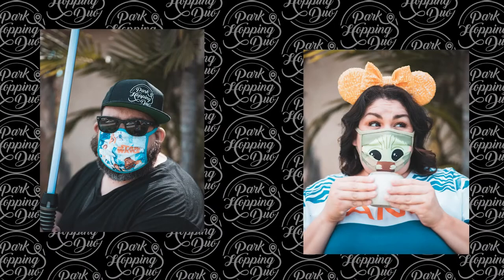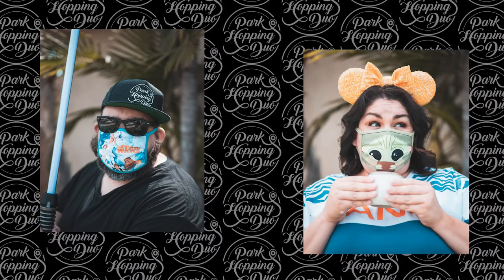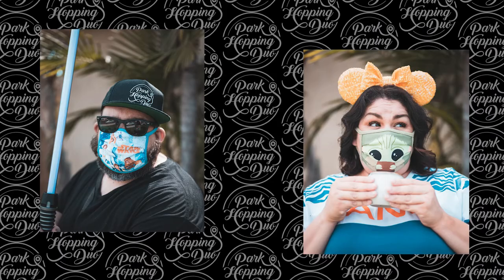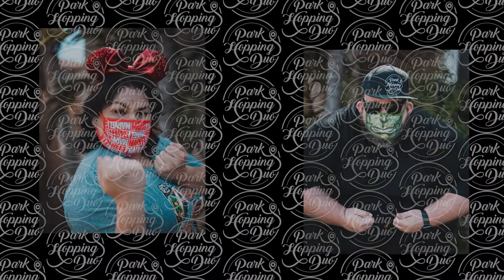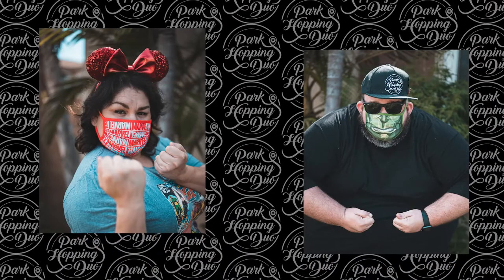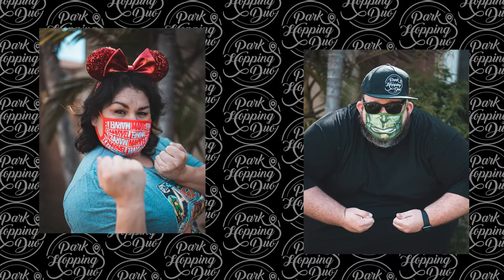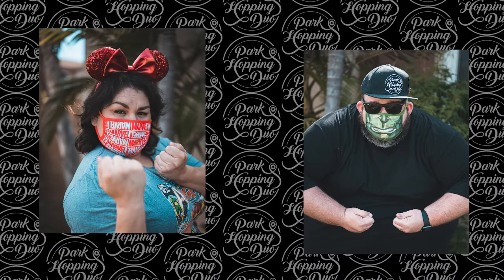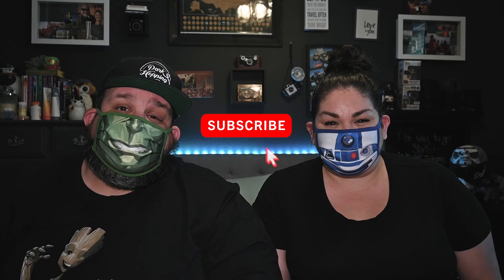Are Disney Face Masks Any Good?? We Review Them! Spoiler - NOT REALLY!!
Today we do a full review of the recently released Shop Disney Face Masks.